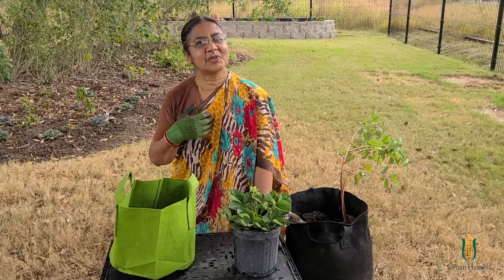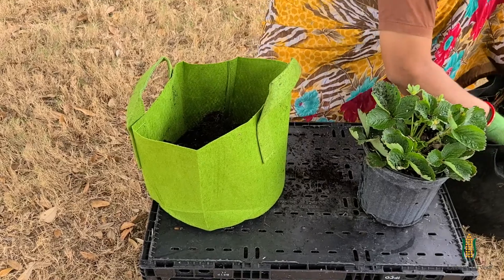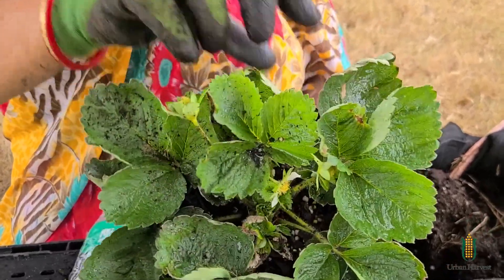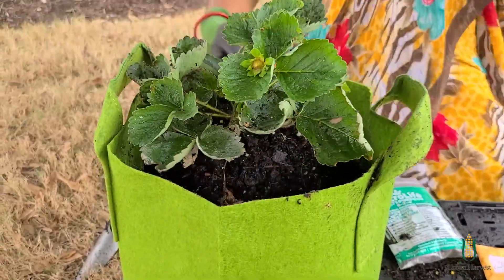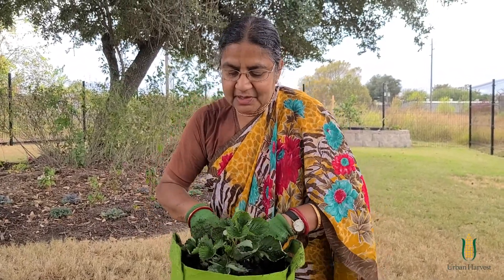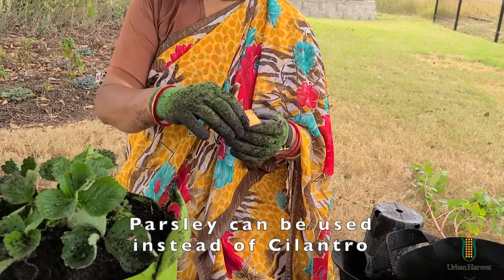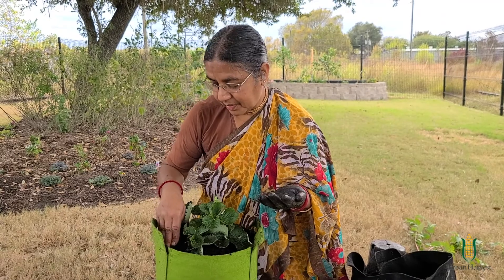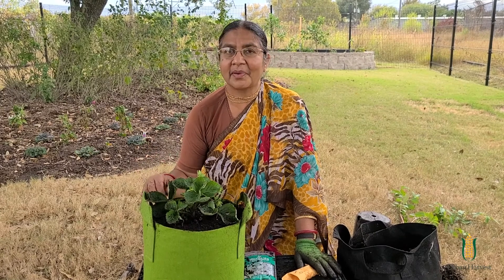Planting a Strawberry plant with Garden Educator Priya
November is the best time to plant strawberries in the Houston area. They are the first fruit of spring!
Join Mrs. Priya in the Urban Harvest SunClub teaching garden.

She will demonstrate how to plant your Strawberry plant and seeds in a container garden.
In November of 2020 and in partnership with Blackshear ES and Brighter Bites, we were able to distribute 40 Grow Kits to student families and teachers to Grow A Strawberry Grow Kit with an herb to start by seed.

Thanks, to our Dietetic Intern, Lina Solorzano, we were able to include a Strawberry Salsa recipe!

to learn more about Urban Harvest, Inc.